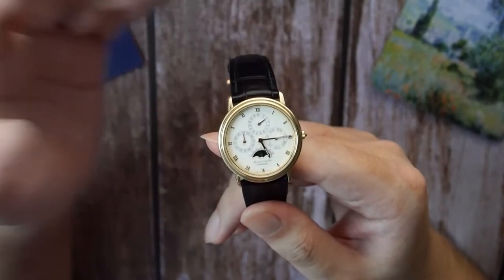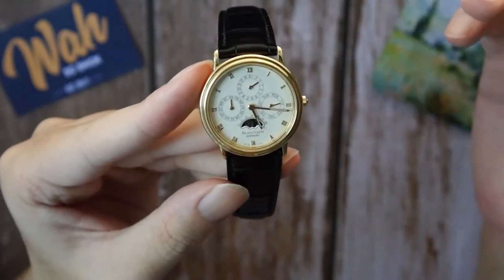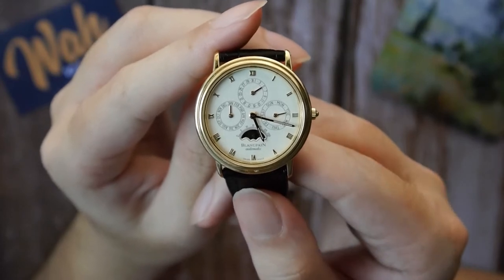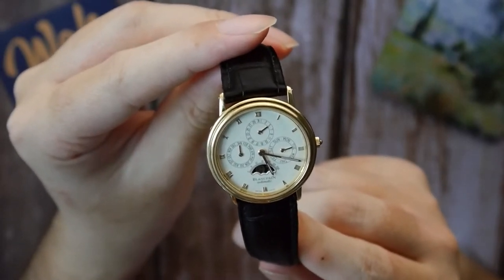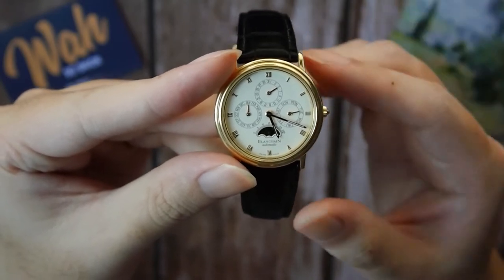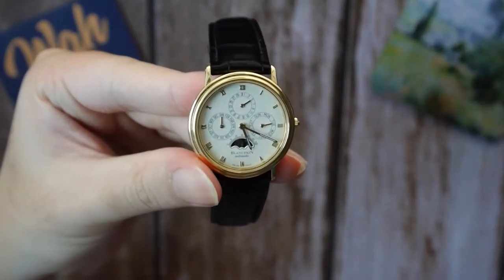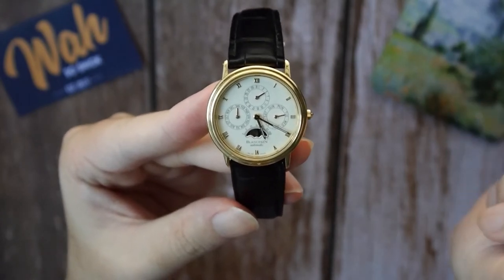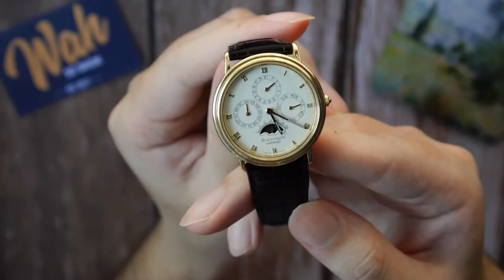Blancpain Perpetual Calendar Ref. 5395 - my foray into haute horlogerie.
Hello everyone, and welcome to another Singaporean video! On this shiok Saturday, I’ll be sharing my latest watch acquisition – the Blancpain Perpetual Calendar Ref. 5395.

This is part of a series where I share with readers my latest watch acquisitions, my reasons for the purchases, and illustrate my approach to watch collecting in general. I previously did similar videos on my IWC Mark XVII, the Frederique Constant Moonphase Manufacture, and most recently the Franck Muller Casablanca Chronograph 5850 (which I'm selling to recoup some of the money that I had spent on this Blancpain).

I'm ecstatic to own this watch. It took me some time to get used to the 34 mm case size, but its smaller dimensions imbue the watch with a sort of old-world charm that complements the old-school look of the watch perfectly. Ultimately, it reminds me of the thrill of watch collecting - you truly never know where the journey takes you. I can now say that I own a Blancpain Perpetual Calendar in yellow gold - damn, that has a nice ring to it.